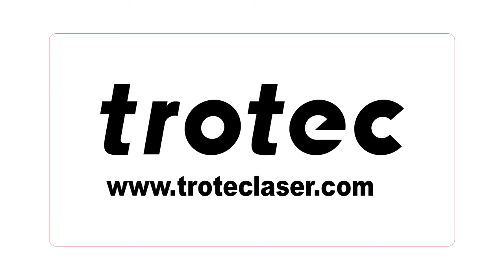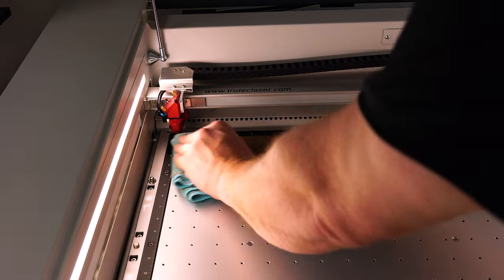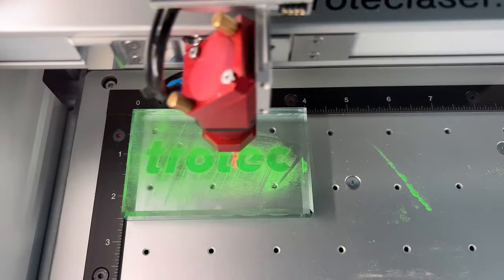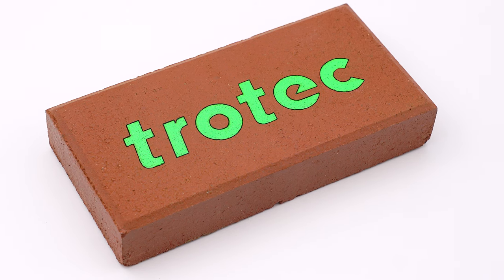Laser Hack: Powder Coating Color Fill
In this all-new laser hack, discover how to color fill using powder coating for a unique look of your finished products. All you need is the powder and your laser!

Want even more information on laser engraving and cutting?

Be the first to get updates!